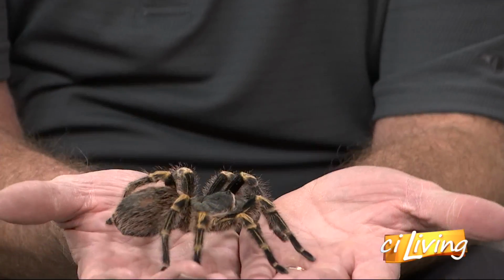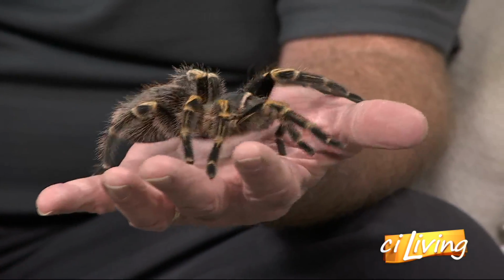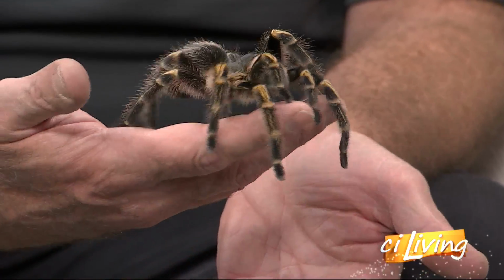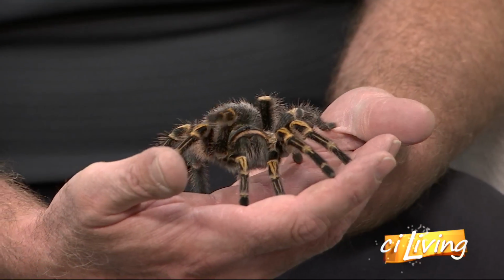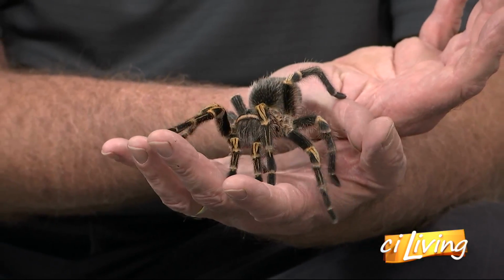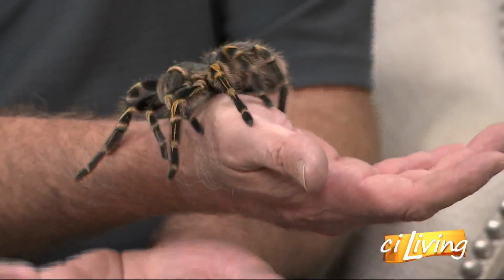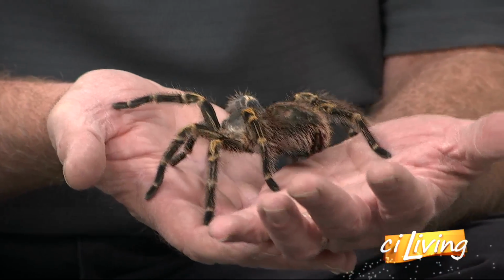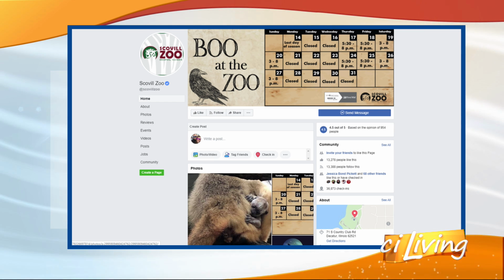Critters Uncaged: Tarantula + Boo at the Zoo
Ken Frye from Scovill Zoo discusses an upcoming event